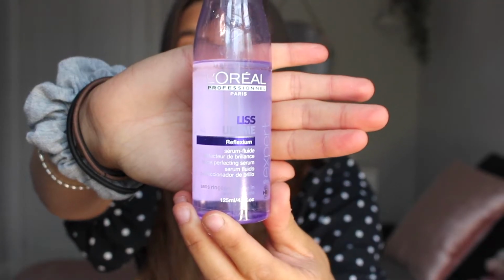HOW TO: FAST EASY CURL TUTORIAL (USING BABYLISS STYLIST PRO!)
Hey chicks, i hope you enjoyed this video. Let me know of there are any other hair styles you would like me to do a tutorial for !!